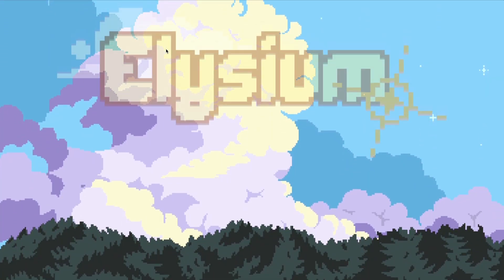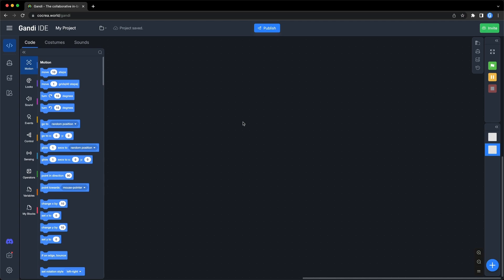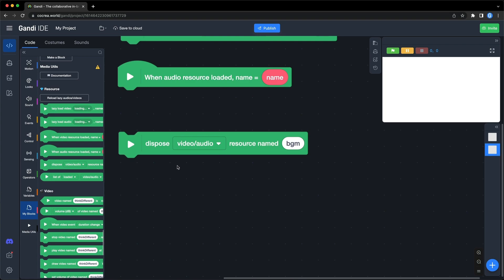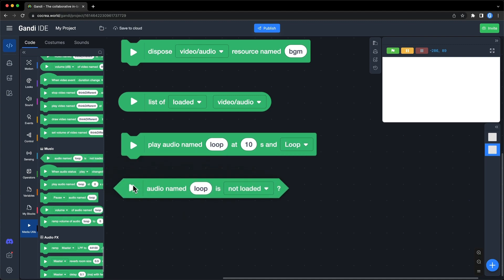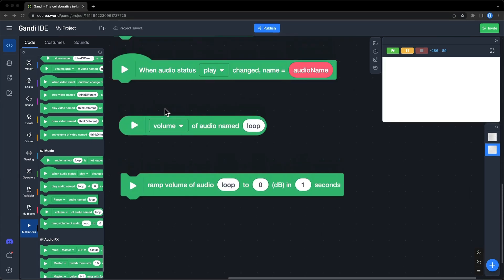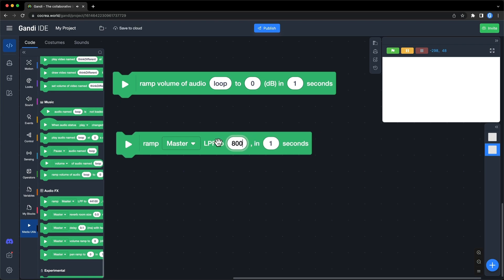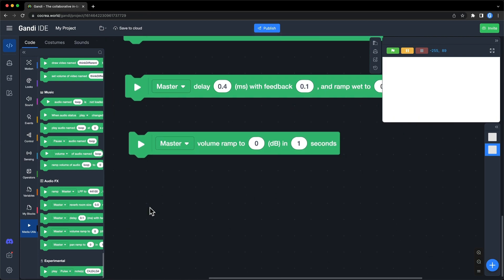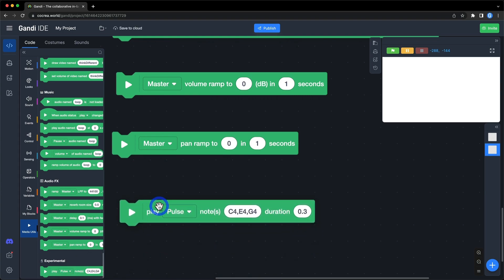How to Make Audio FX in Scratch?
A Scratch tutorial shows you how to make audio effects with the Media Utils extension of Gandi IDE. Take your games to the next level.